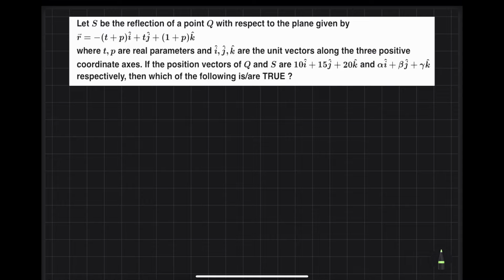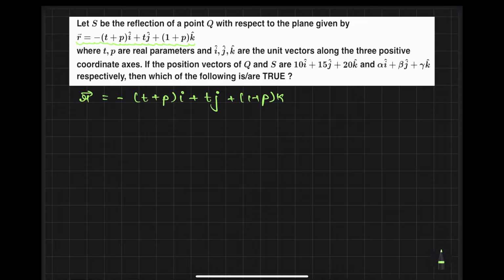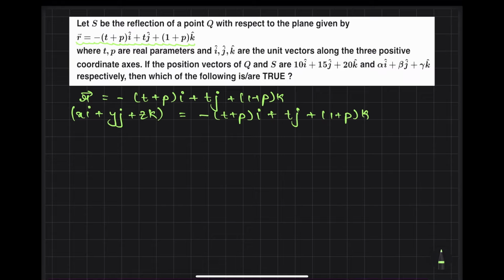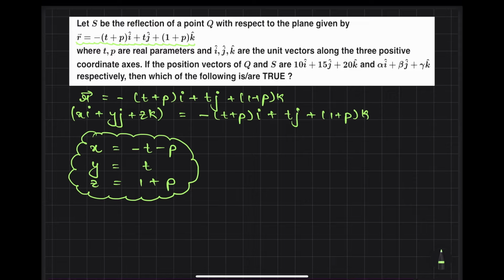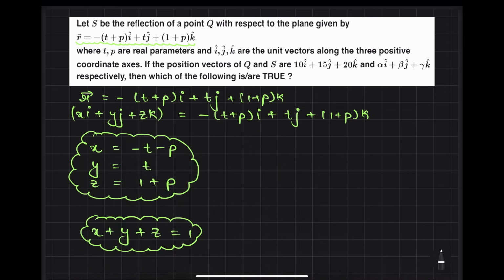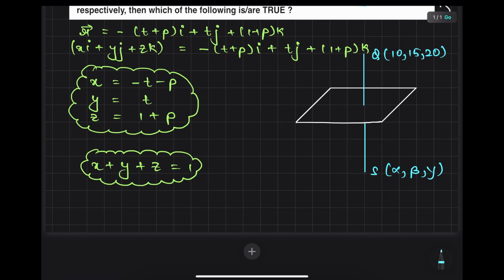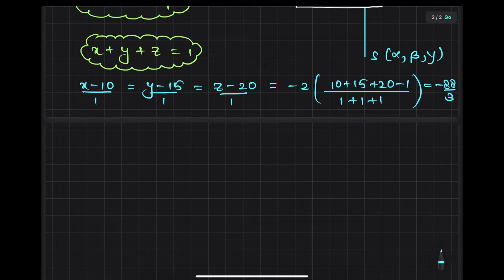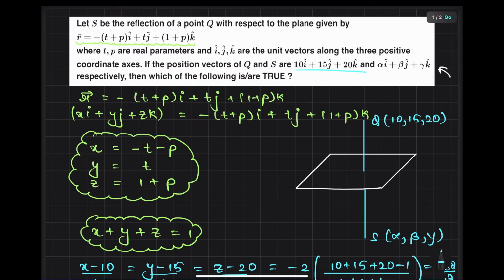B7_Let S be the reflection of a point Q with respect to the plane given by r=-(t+p)i+tj+(1+p)k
MathFlix

🔹 Detailed Syllabus Covered in this Series (as shown in the lecture plan):

A. Introduction

🔹 What you’ll get in every video:

✔ Clear theory
✔ Conceptual explanation
✔ JEE Main shortcuts
✔ Advanced-level problems